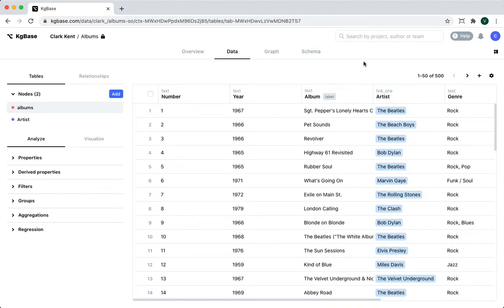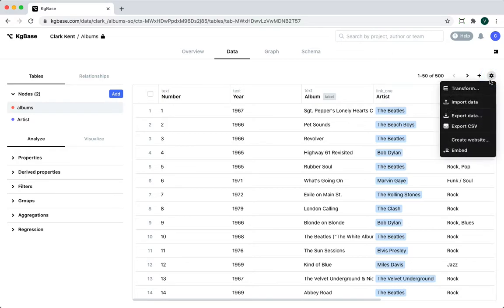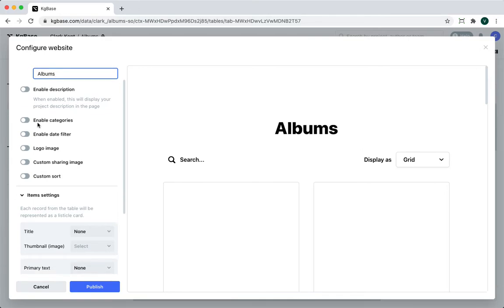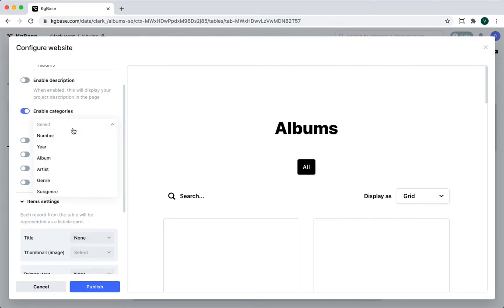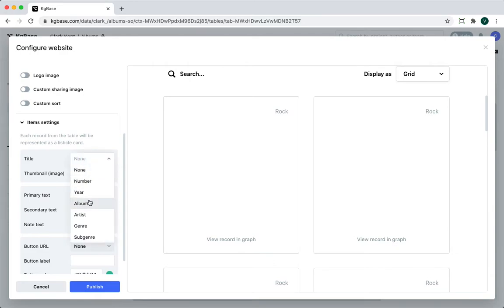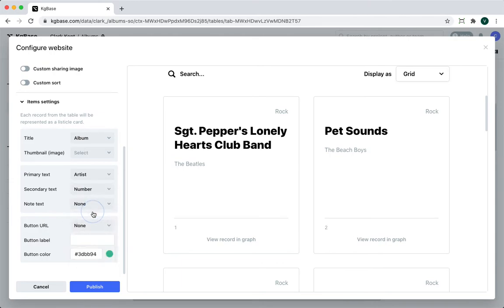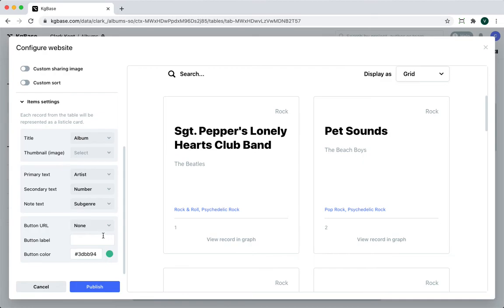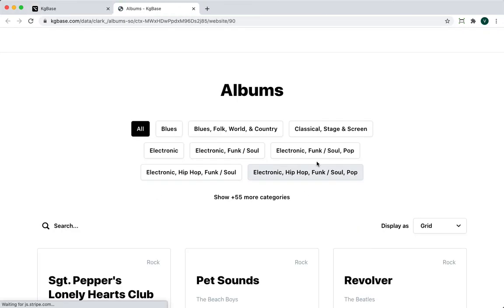Creating websites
KgBase, or Knowledge Graph Base, is a collaborative, robust database with versioning, analytics & visualizations.

With KgBase, any community or individual can create knowledge graphs to build insights about their data. Import your CSVs and spreadsheets, or use our API to work on data together.